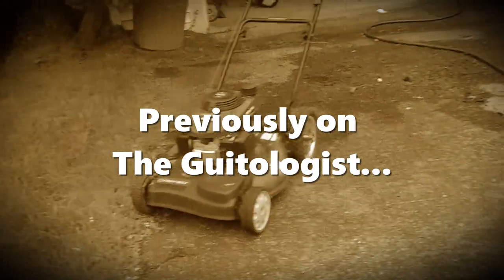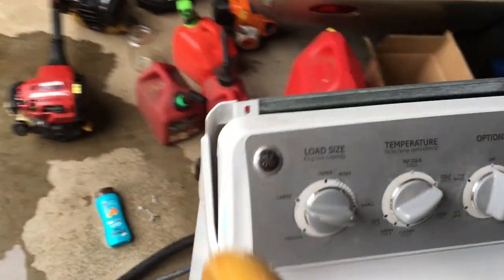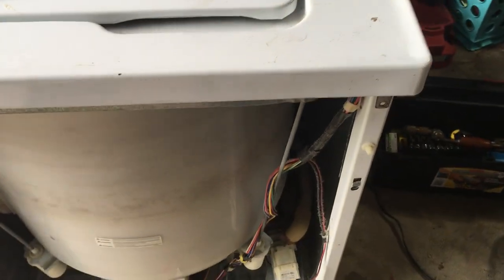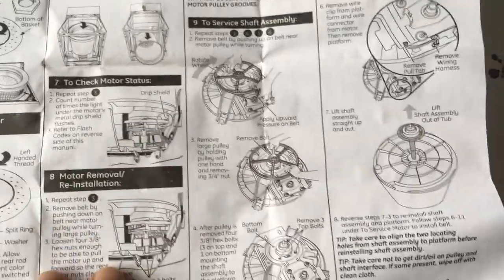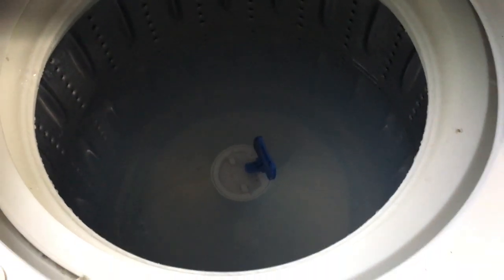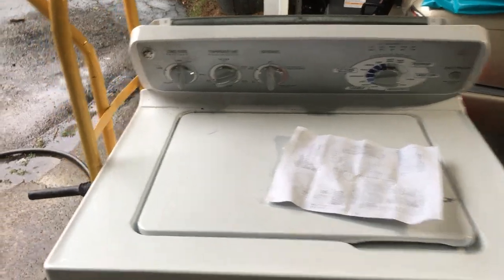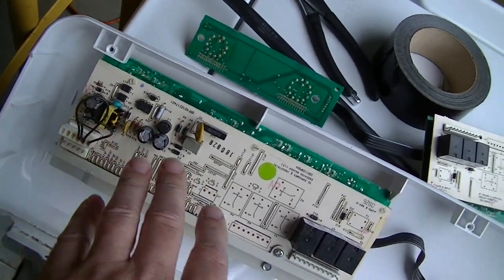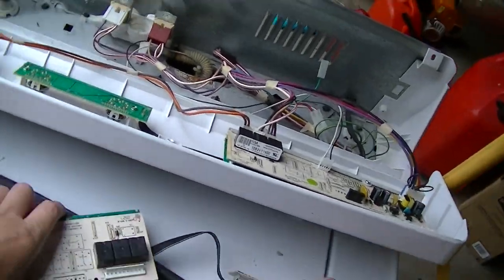TRASHED GE Washing Machine - Can This Washer Be Repaired?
This washer was given to me. It was destined for the dump before I took it to repair. We'll find out what's wrong with it and attempt to fix it in this video. Will we be successful?

4: Purchase an ad! (Rate sheets available upon request at email above.)
5: Buy something from a sponsor and tell them I sent you.
6: Stand in the middle of the street naked screaming "LONG LIVE THE GUITOLOGIST!" Then when the cops arrive, tell them about my channel.

-5A Variac
♠RECORDING
-Sony AX53 Camcorder
-Canon HF M500 Camcorder
-sE Electronics VR1 Ribbon Mic
-Tonor Q9 USB Condenser (for voiceovers)
♠RECOMMENDED BOOKS